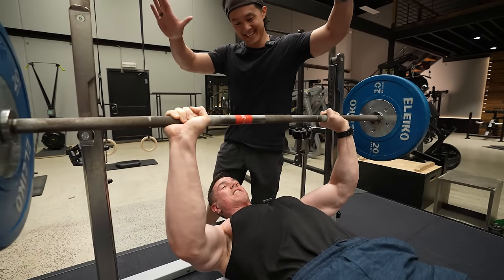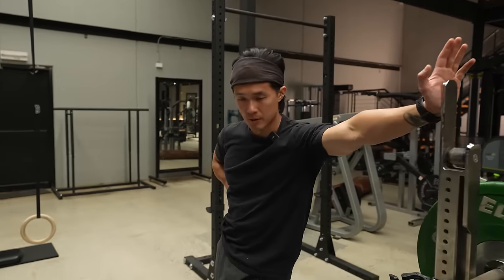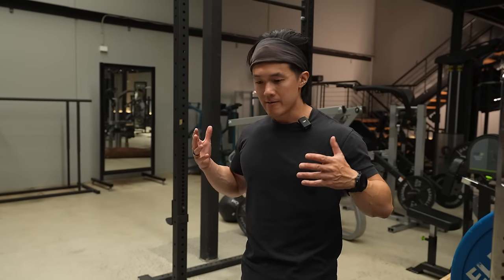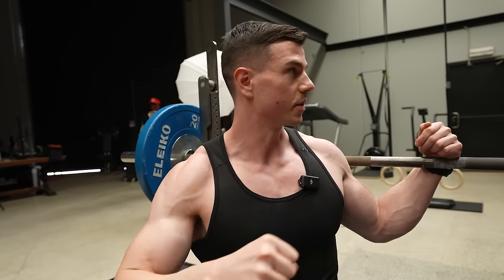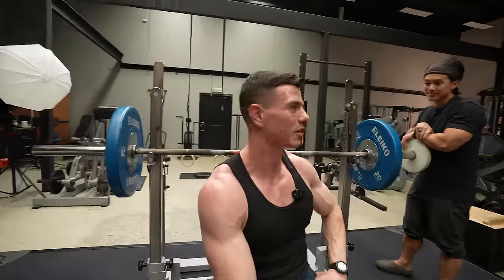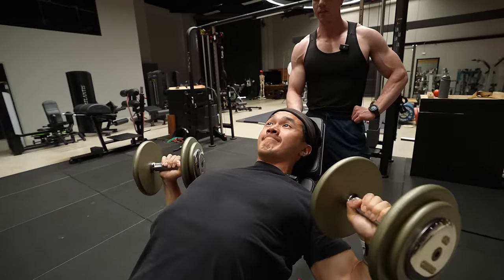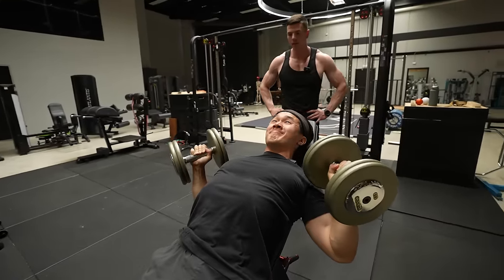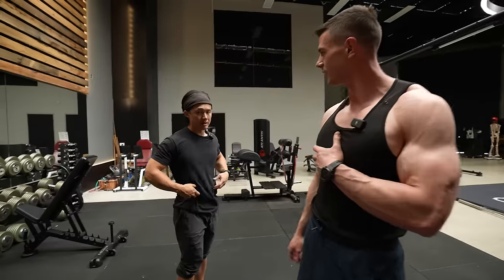The Perfect Bench Press For Chest Growth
This bench press tutorial explains how to grow your chest. Daniel Vadnal is taught how to barbell bench press by @coacheugeneteo
Learn the perfect technique to build muscle with the incline bench press. If you're a beginner who is new to the gym, expect to learn bench press tips to help with hypertrophy. The bodybuilding bench press requires a different form, slow eccentrics, pauses and a good mind muscle connection.
The goal isn't to lift heavy or increase 1RM strength, it's to stress the body to grow bigger.